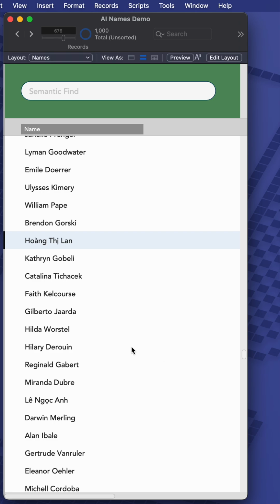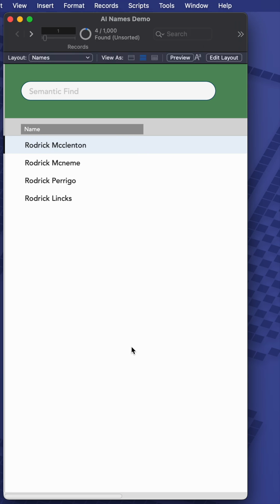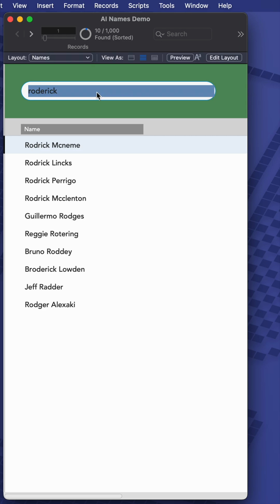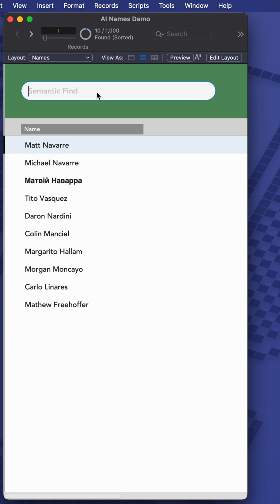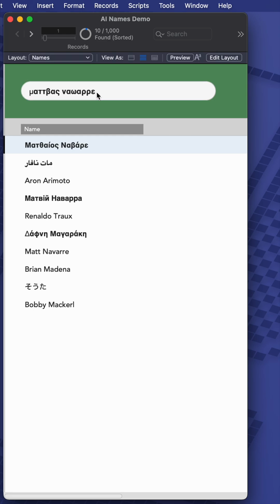What can Semantic Search do for your FileMaker database?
It's just three script steps, Matt Navarre shows you how the power of Semantic Search can be yours. It's fast, Multi-lingual, flexible, and just plain fun.